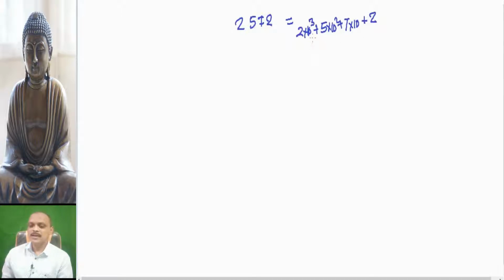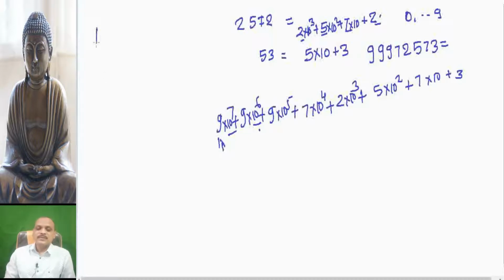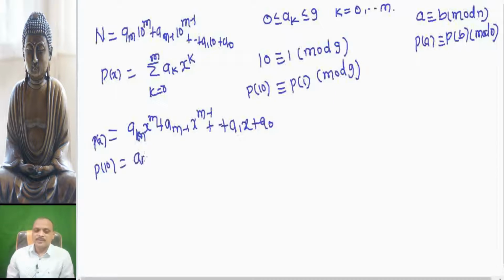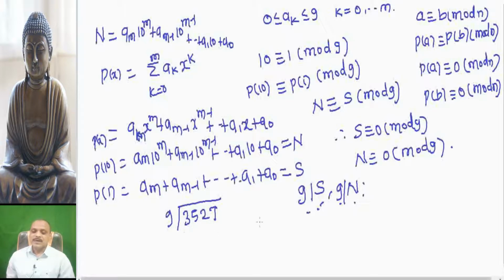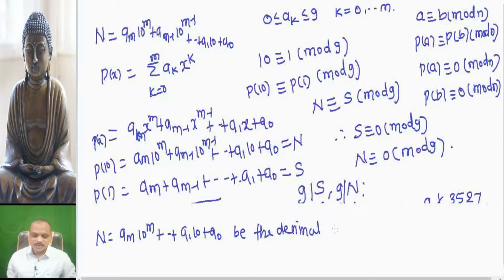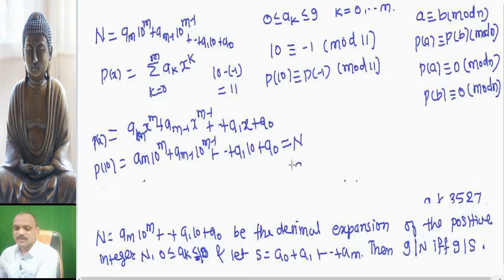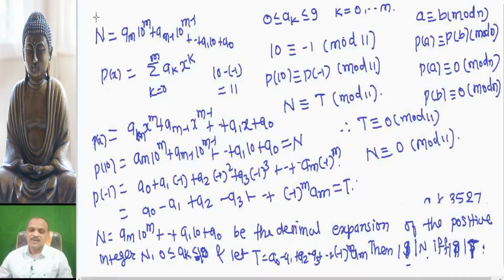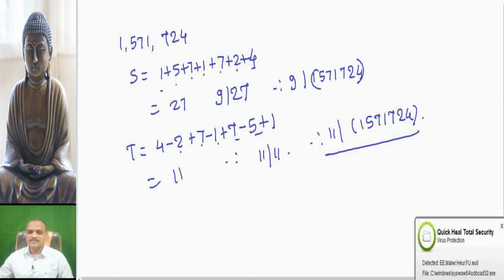divisibility test (9 and 11)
In this video the condition of divisibility of number by 9 and 11 are explained.